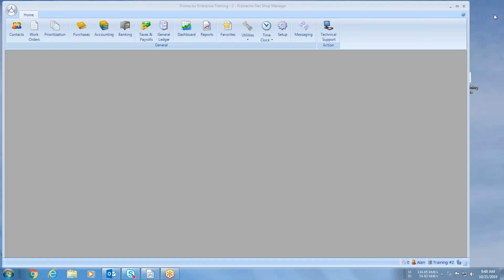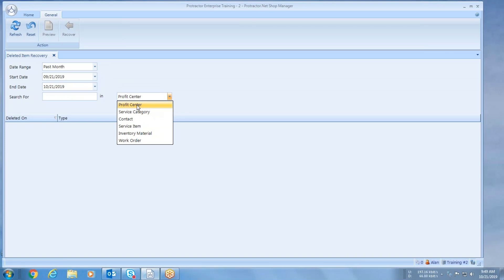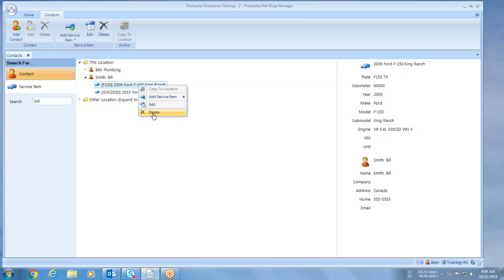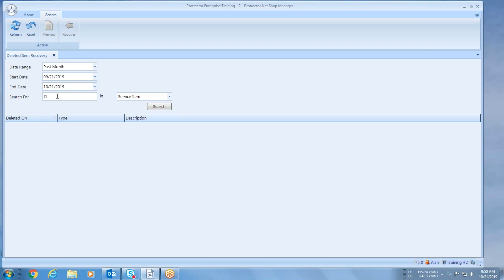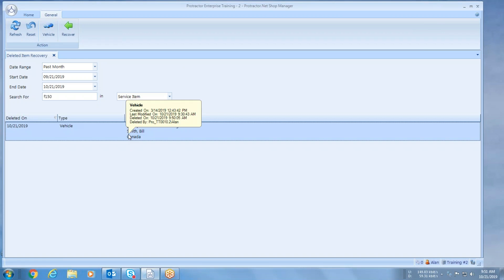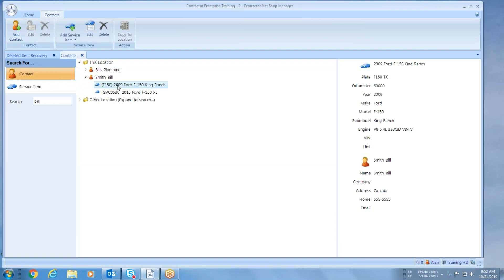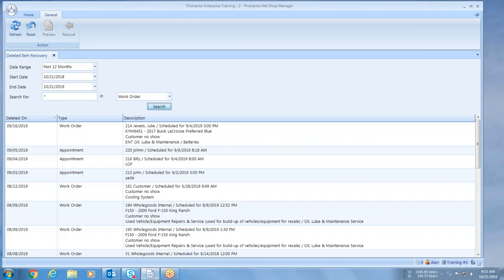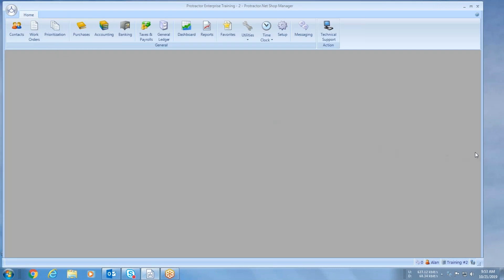Utilities - Deleted Item Recovery